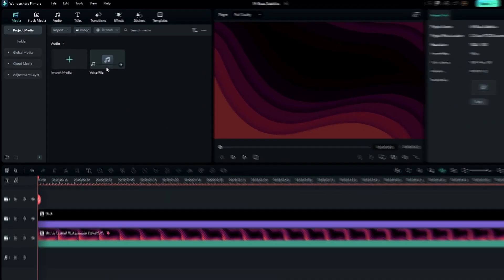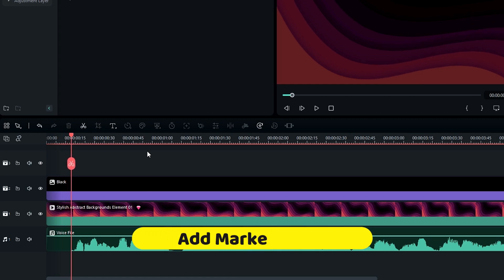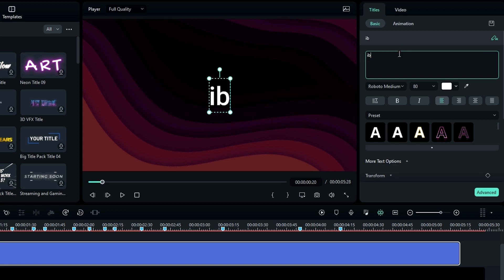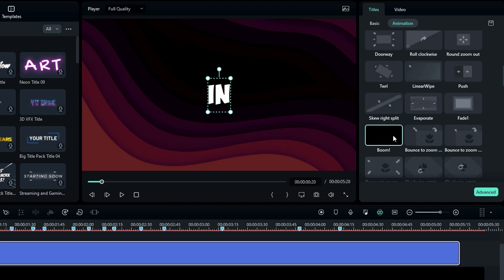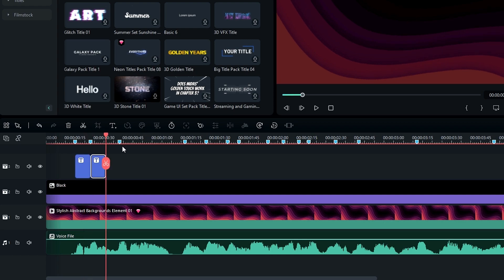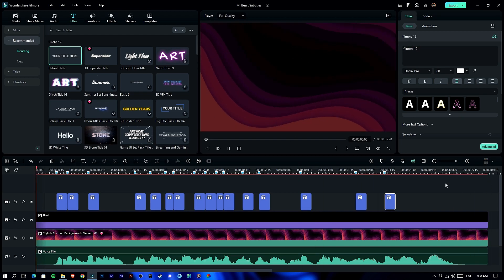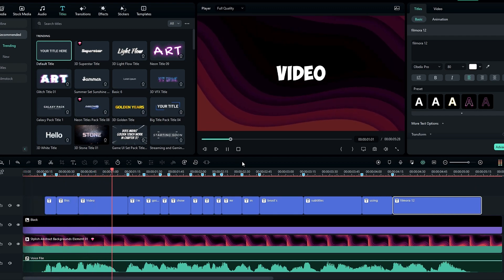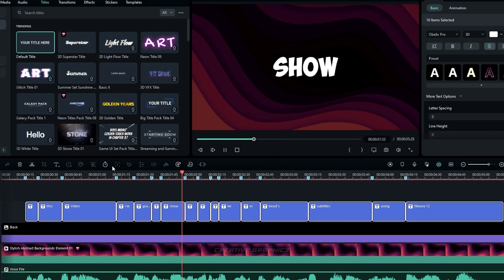Learn How to Create MrBeast's Subtitles like a Pro! - Filmora 12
Hey there, it's Dananjaya from Creative Graphicz.com! In this quick video lesson, I'll show you how to create @MrBeast Subtitles in Filmora 12 in just a few minutes. Trust me, it's super easy! By the end of this tutorial, you'll be able to add a cool touch to your text.